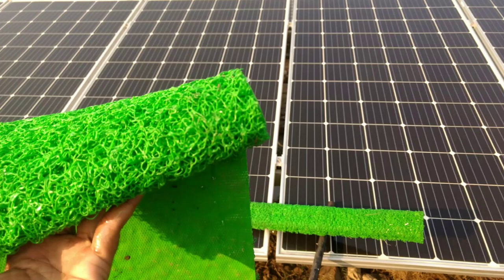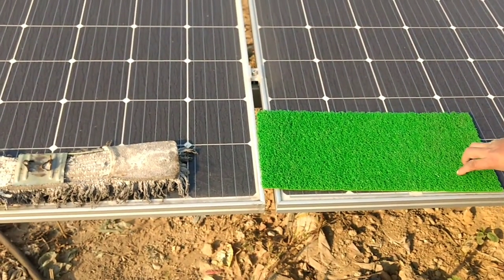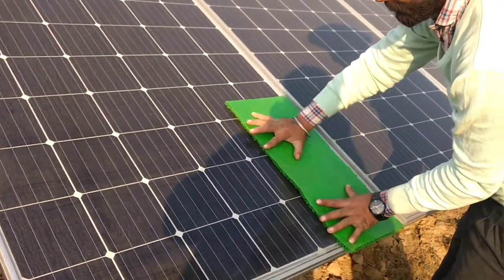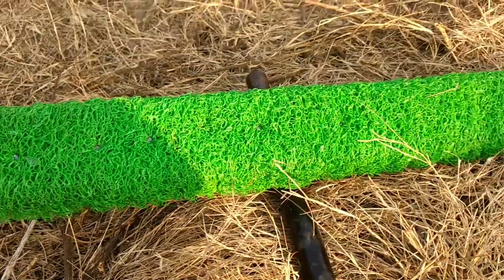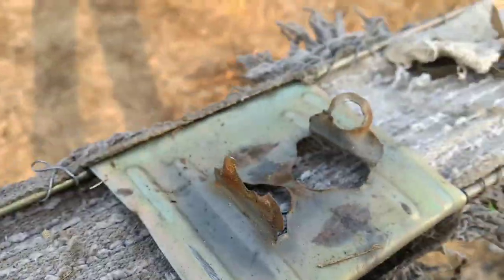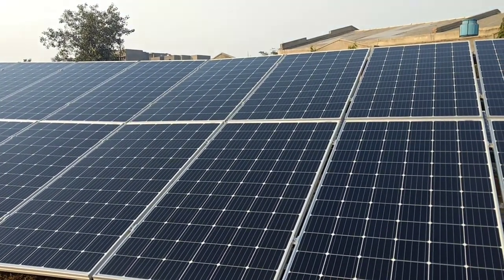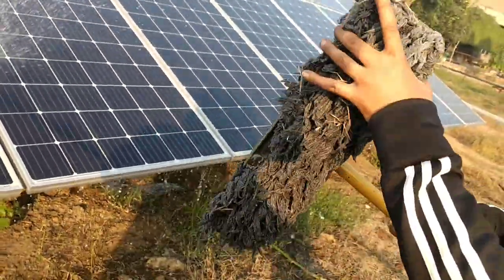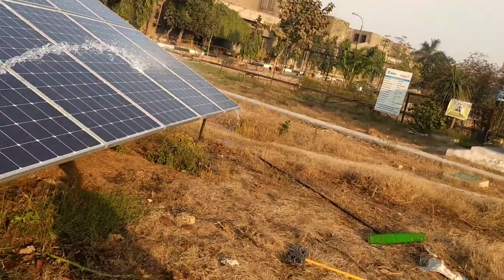Cleaning solar panels with rubber mat material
Sustainable Every Day🌞♻️
Solar Plant Related Posts & tech support

Cleaning the solar panels is always a challenge , the only option is to use a soft material like cotton which is not durable at all , so we have found a new material , its works like cotton and is highly durable.